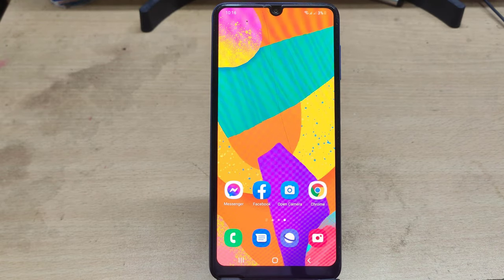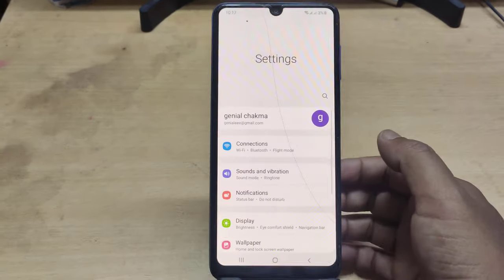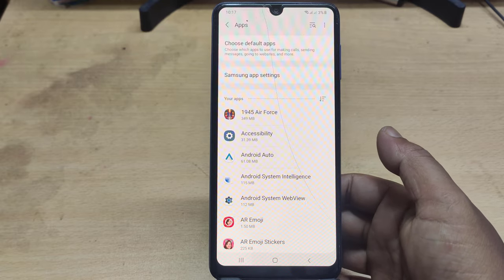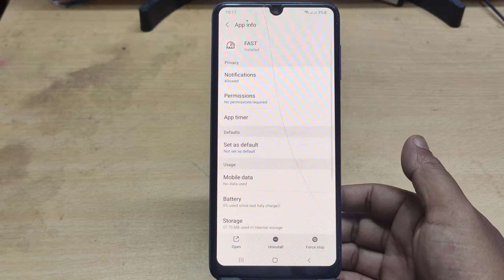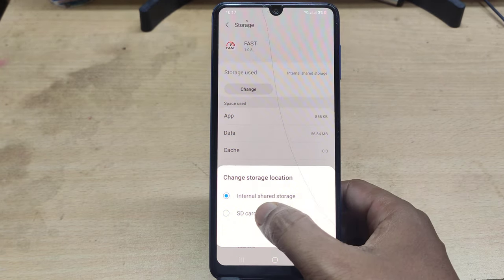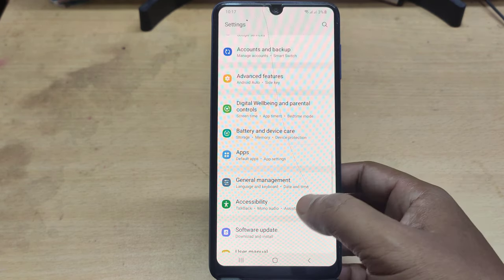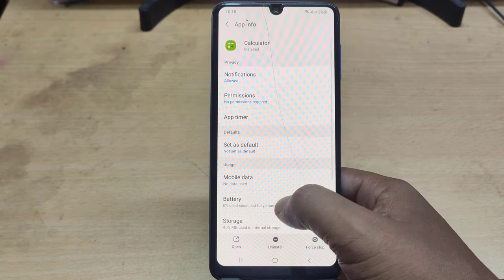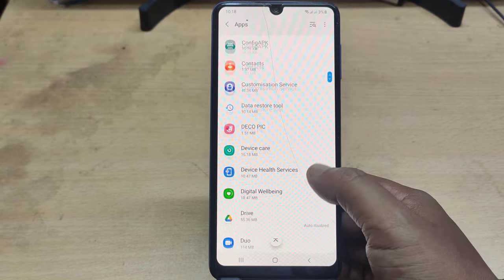How to move apps to SD card Samsung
In this video, I will show you how to transfer apps from internal storage to sd cards.. First, you have to go to mobile settings. Now you have to click on apps. Now select the app that you want to transfer to an SD card. How do I use my SD card instead of internal storage on my Samsung?